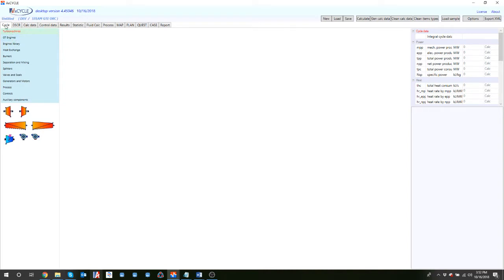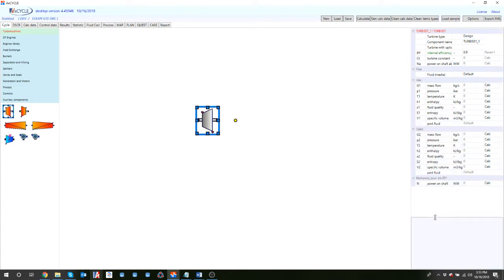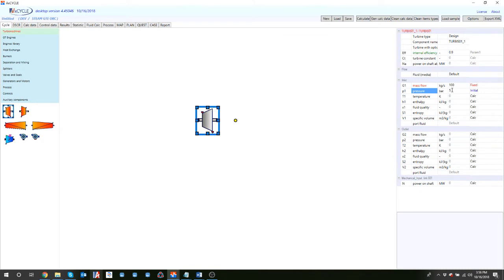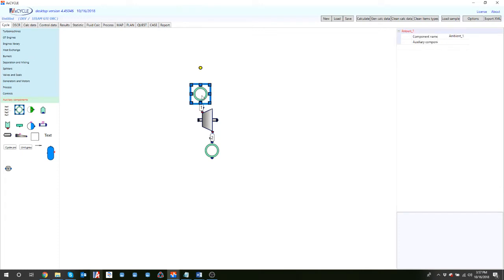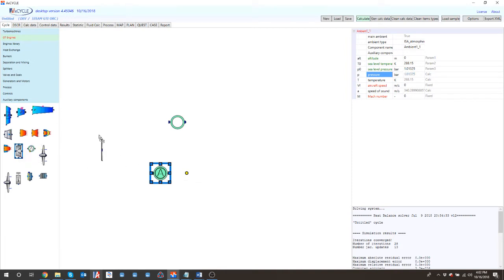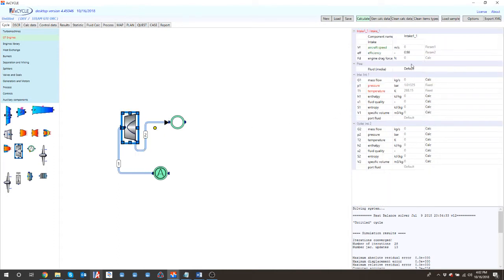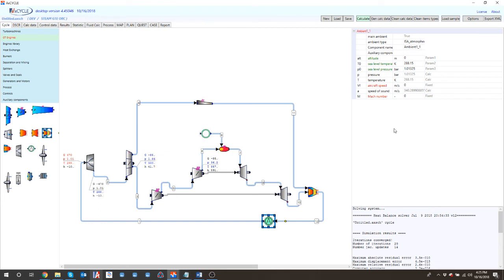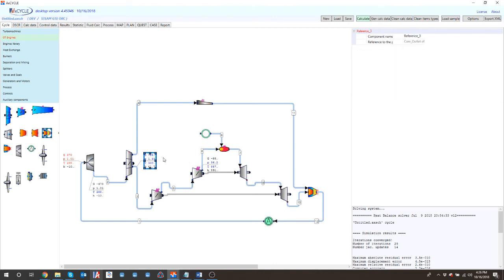Aero Engine Cycle Simulation Using AxCYCLE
AxCYCLE is a thermodynamic simulation software which allows users to quickly and easily design, analyze and optimize various thermodynamic cycles (thermodynamic simulation and heat balance calculations) in a user-friendly and flexible environment, from a restricted amount of known data.

This video will focus on aero engine cycle modeling in the AxCYCLE software.